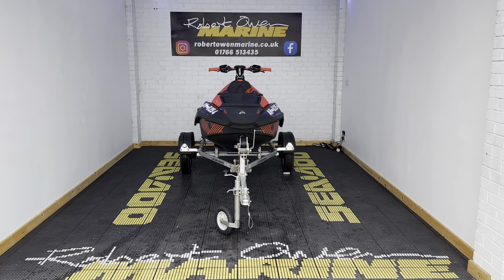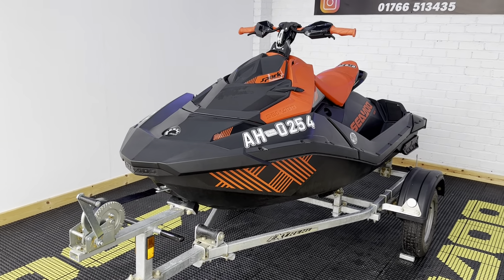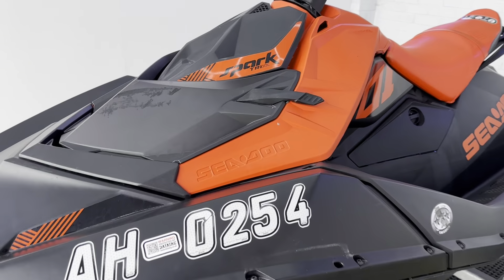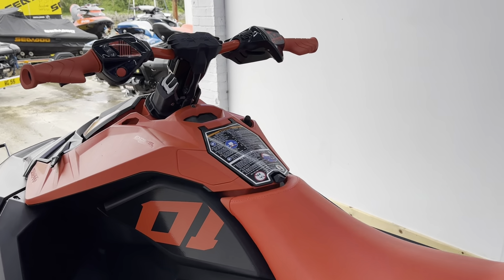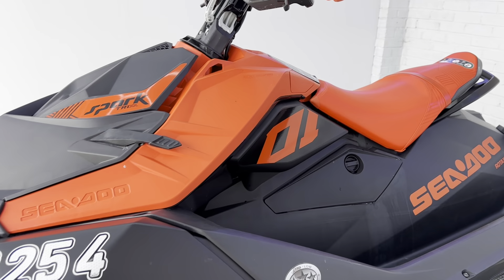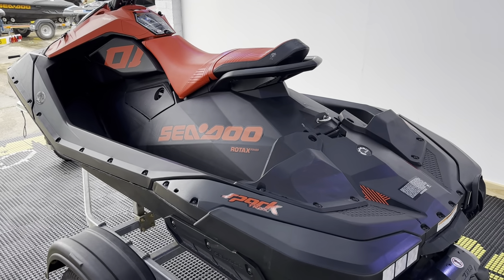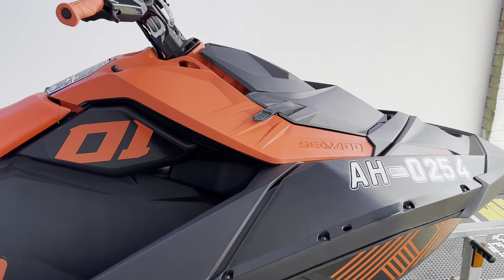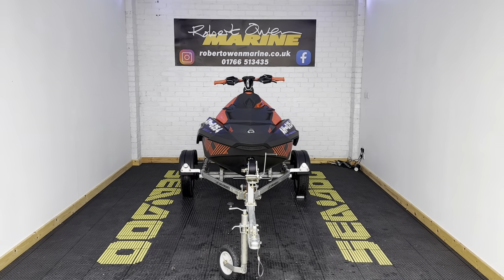2022 Sea-Doo Spark Trixx 2up 90hp IBR - 16hrs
2022 Sea-Doo Spark Trixx 2up 90hp IBR - 16hrs
Extreme Trailer
Sea-Doo cover
Front Storage bin
Rear boarding step
Fully Serviced
2 Years warranty
£9250